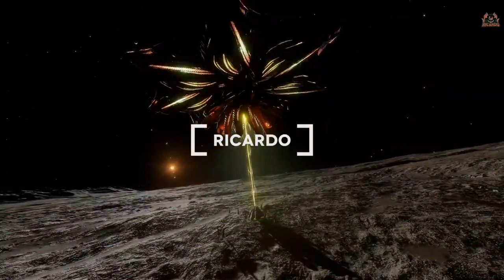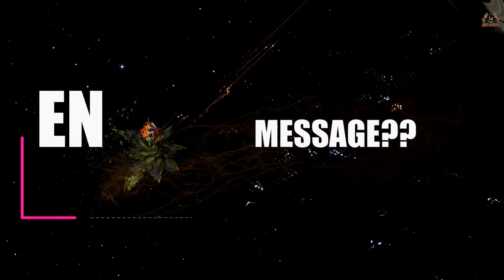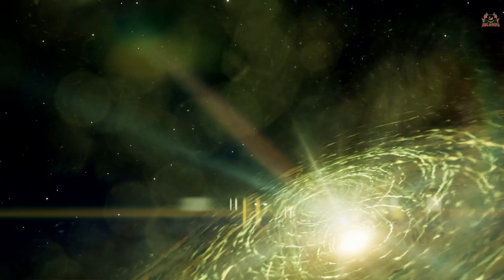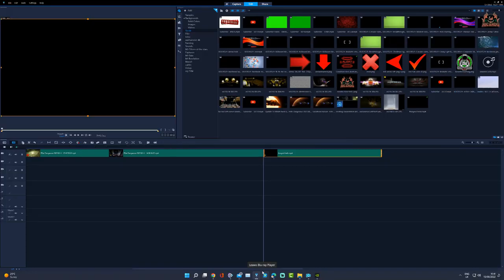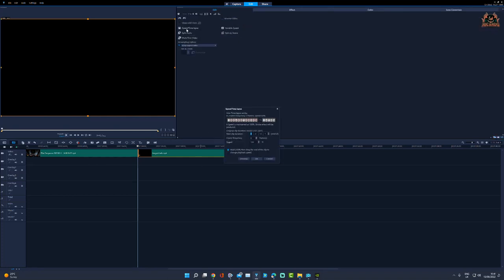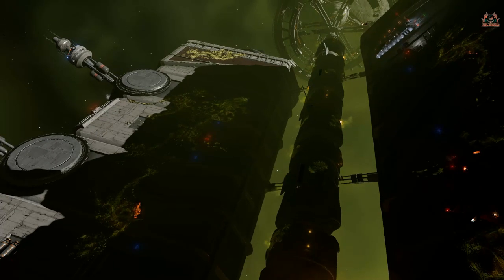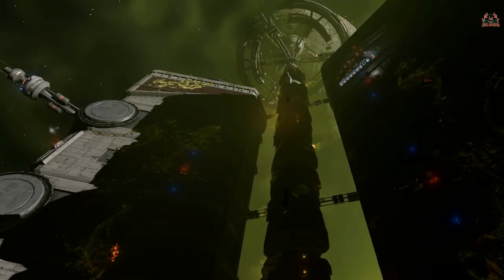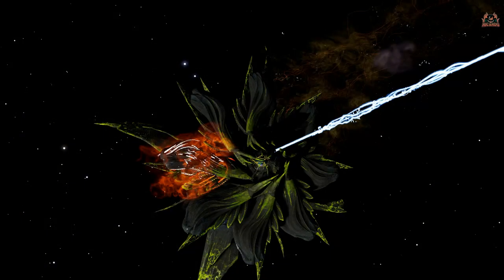Are thargoids trying to Communicate in Elite Dangerous Aftermath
A strange message was released by Frontier developments are the Thargoids or someone else trying to communicate?

// Logitech C920 HD Pro Webcam, Full HD 1080p/30fps
// RØDE RØDECaster Pro
// RØDE PodMic Broadcast-quality Dynamic Microphone
// Rode NT1A Mic Stand with Pop Filter

STAR-R3X5-V5T7

// Wanna Chat?

**Miguel Johnson Ambient and Immersive Music**
 Miguel's new Album The Explorers - Available Now!

// ---⏱️Timestamps⏱️---
00:00 ERROR | ORIGIN UNKNOWN introduction
02:00 speeding up the unknown message
03:00 what is the message saying and who sent it